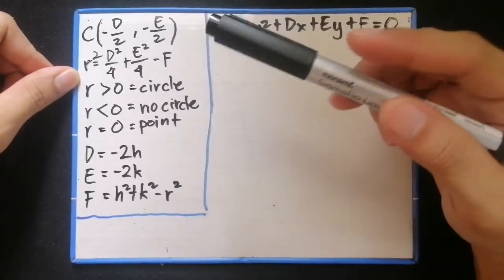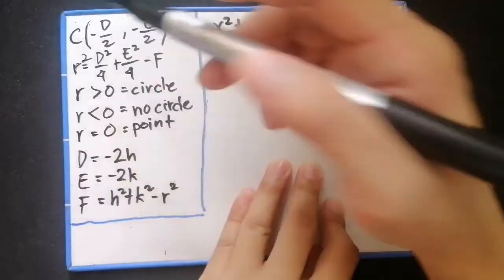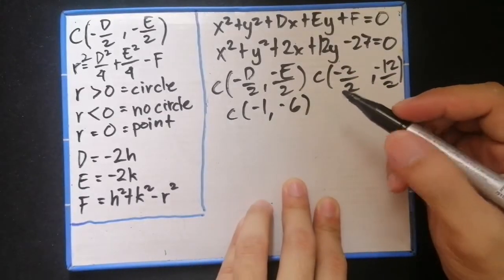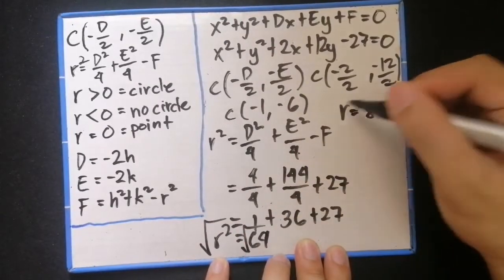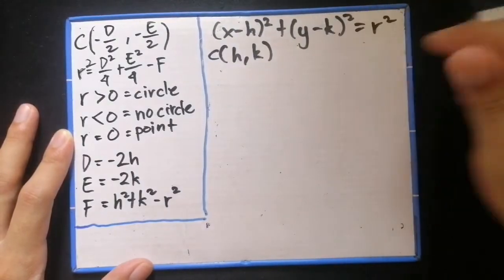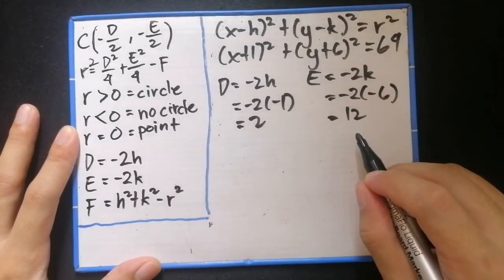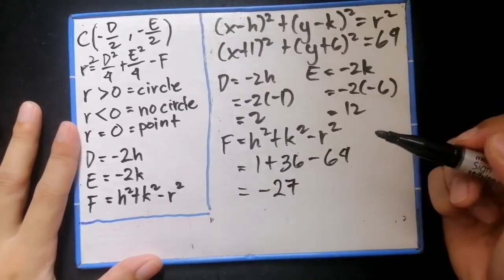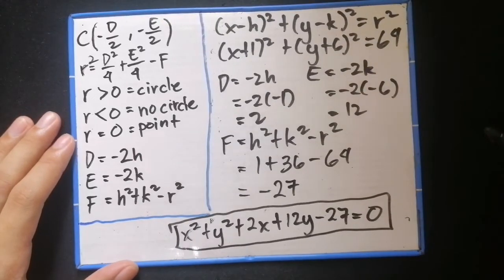Pre-Calculus: Analytic Geometry| Circle Part 2 (Shortcuts)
Circle equations and its shortcuts